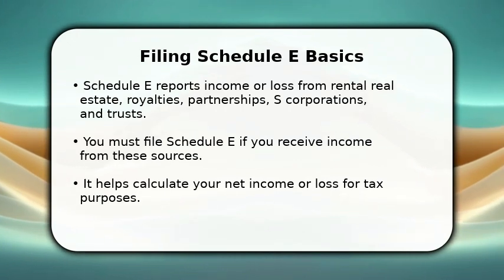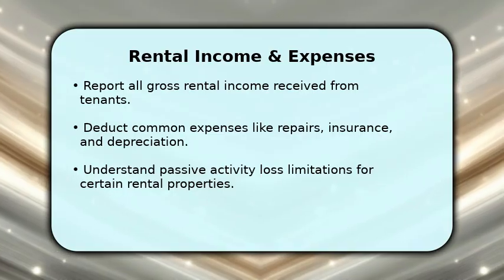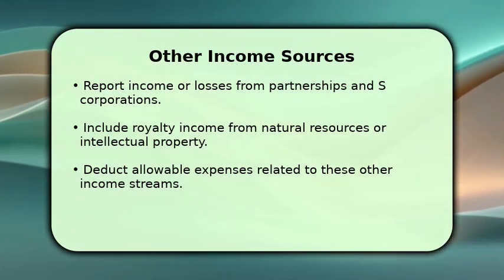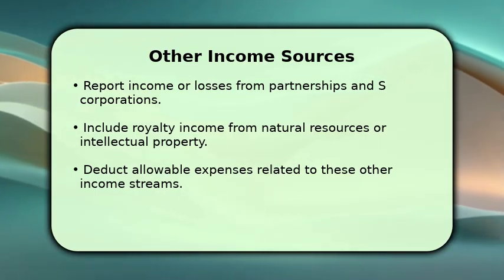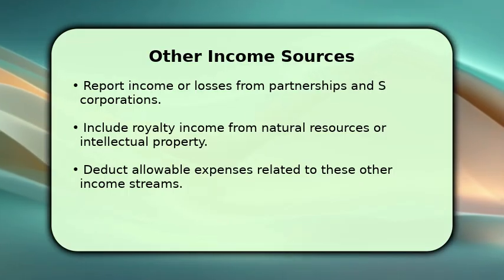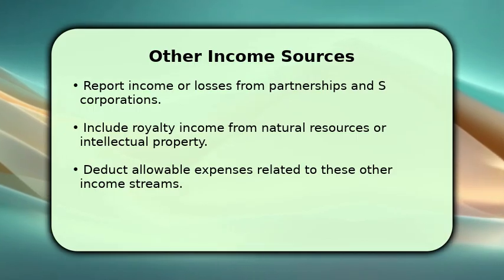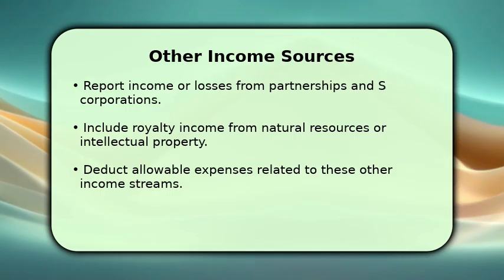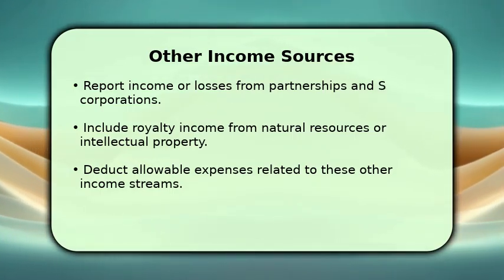How to File a Schedule E - Full Guide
Are you struggling with tax season? Filing a Schedule E can be overwhelming, but don't worry, we've got you covered. In this comprehensive guide, we'll walk you through the step-by-step process of filing a Schedule E, including what it is, who needs to file one, and how to prepare the necessary documents. Whether you're an individual or a business owner, our expert tips will help you navigate the complexities of tax law and ensure accuracy in your return.